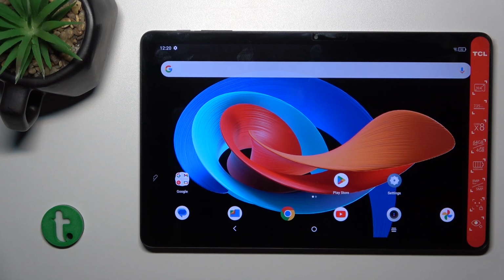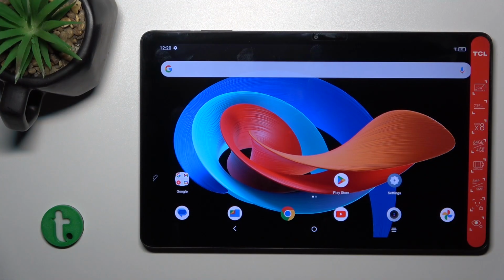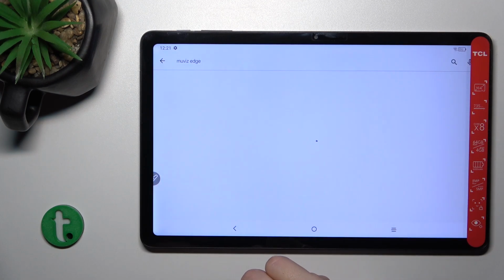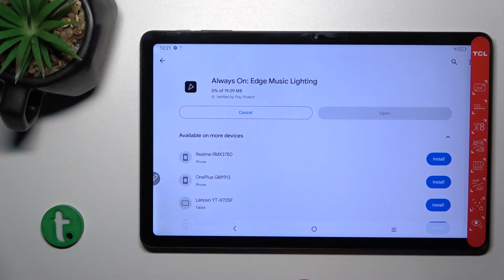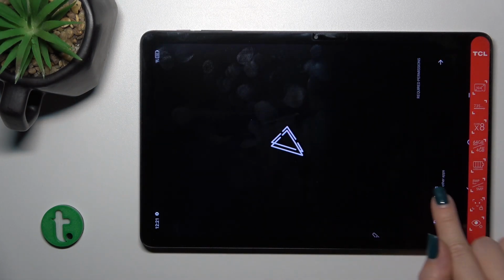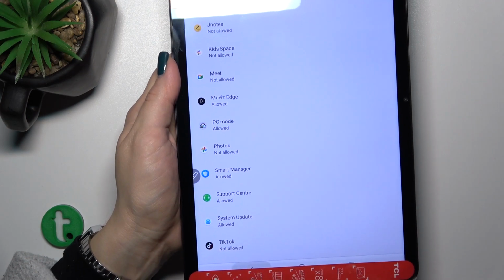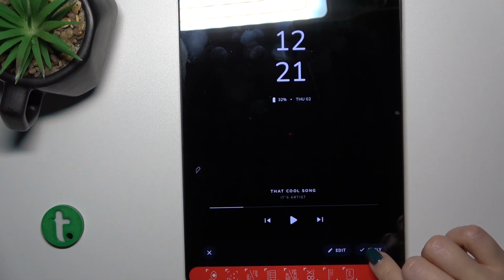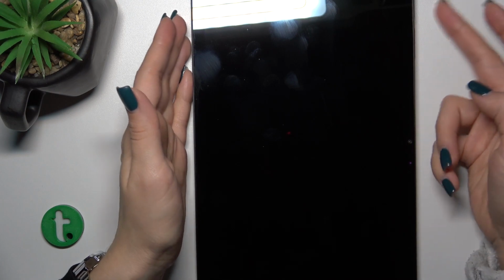How To Turn On AOD In TCL TAB 10 Gen 2 | Muviz Edge App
Illuminate your TCL TAB 10 Gen 2's screen even when idle by learning how to turn on the Always-On Display (AOD) with the Muviz Edge app. In this tutorial, we guide you through the steps to activate AOD, allowing you to glance at essential information and notifications without unlocking your tablet. Watch now to harness the power of AOD and enhance your TCL TAB 10 Gen 2 user experience.

How do I turn on the Always-On Display (AOD) on my TCL TAB 10 Gen 2 using the Muviz Edge app?
Is the Muviz Edge app compatible with the TCL TAB 10 Gen 2, and where can I download it?
What features does the Muviz Edge app offer for AOD customization on the TCL TAB 10 Gen 2?
Can I customize the content displayed on the AOD using Muviz Edge?
What should I do if the AOD is not working as expected on my TCL TAB 10 Gen 2?
Are there privacy or security considerations when using AOD with Muviz Edge on the TCL TAB 10 Gen 2?